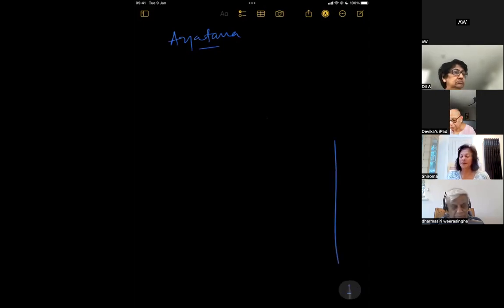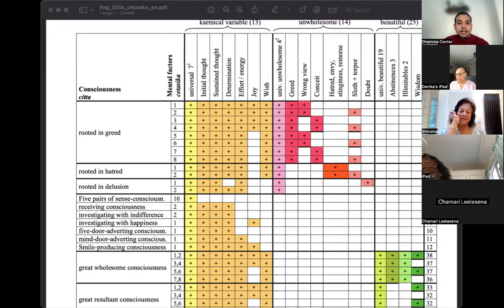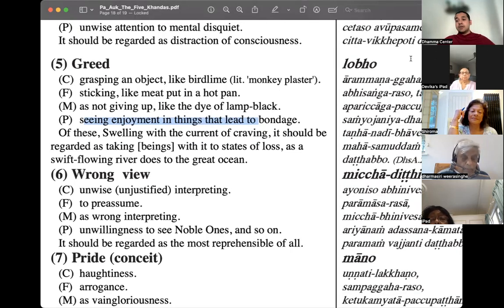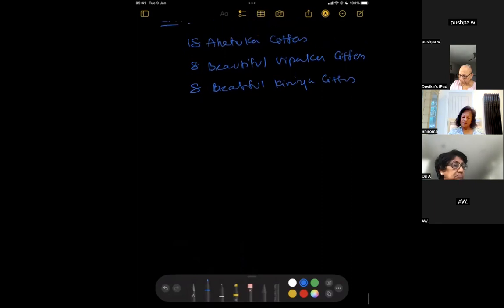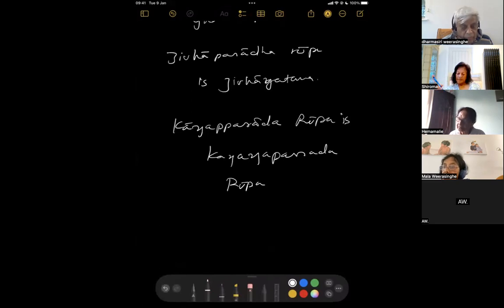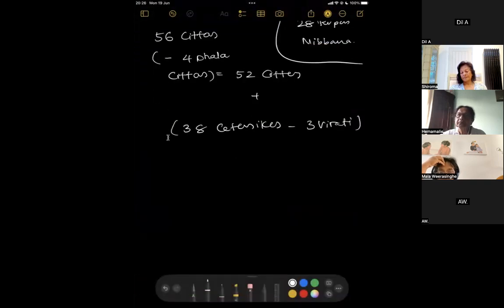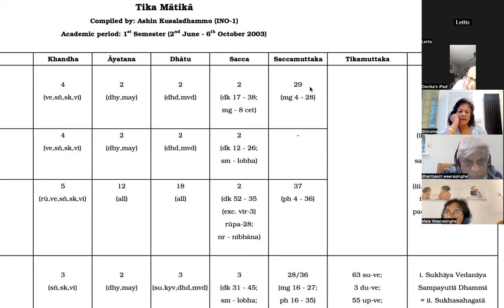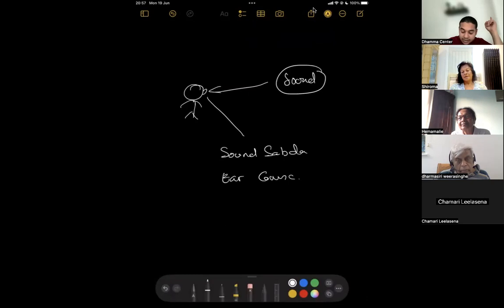Kusala Tika Part 2